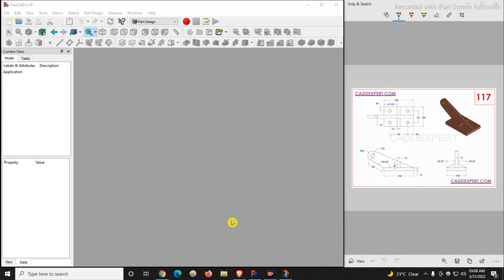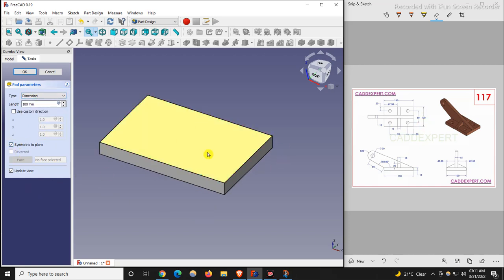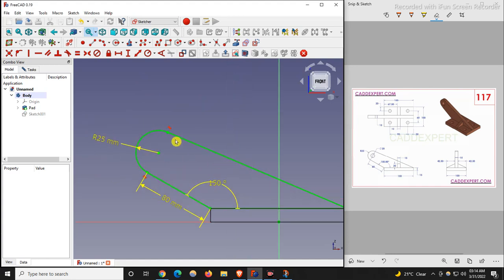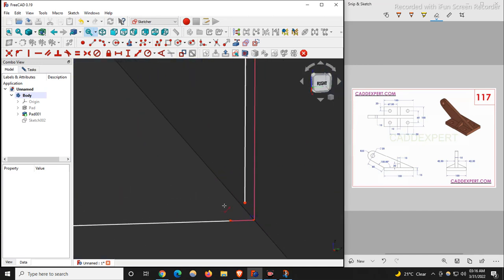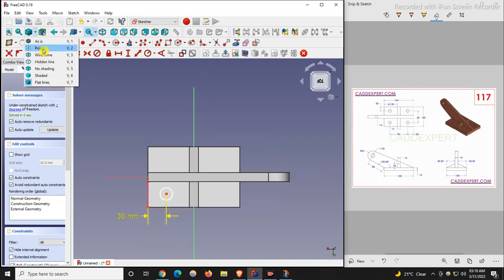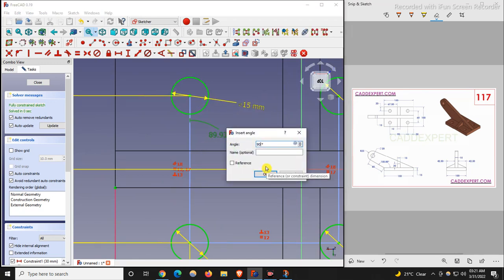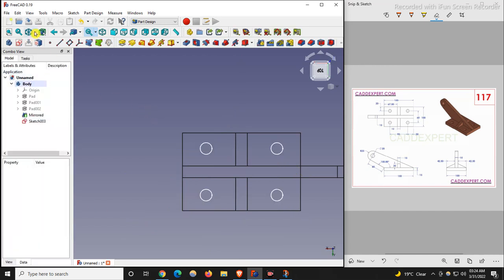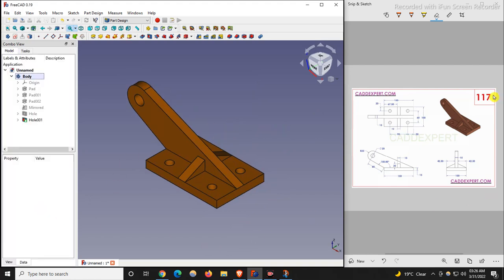FreeCAD Part Modeling Tutorial 17 | FreeCAD Beginner Tutorial | Mechnexus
In this Tutorial I have Explain How to do Part Modeling in FreeCAD.

- ✅ Lifetime access
▶️ *Thanks*
Thanks,
*Amar Patel*